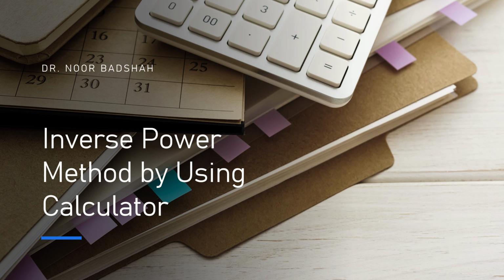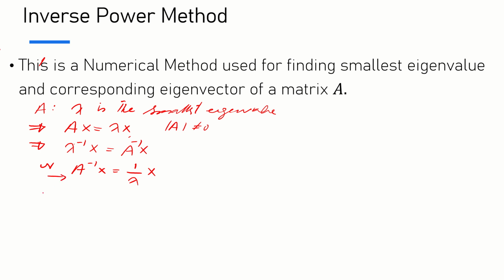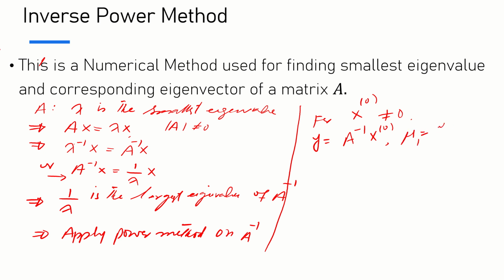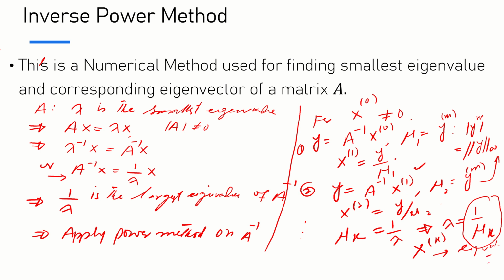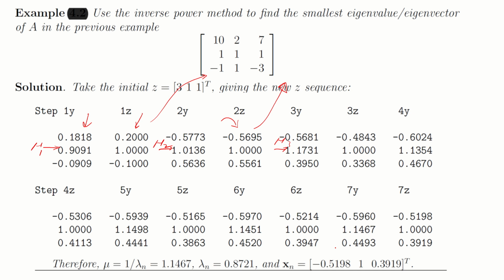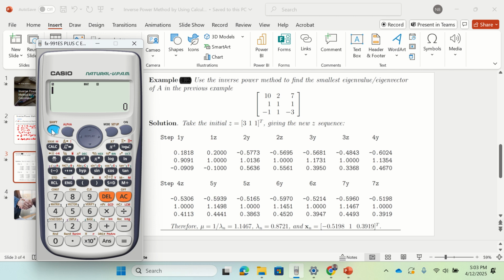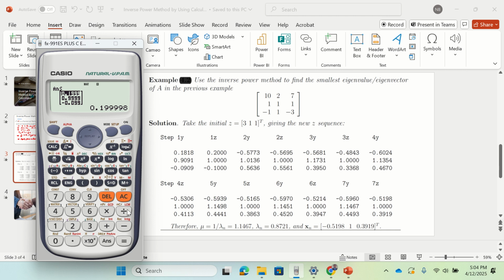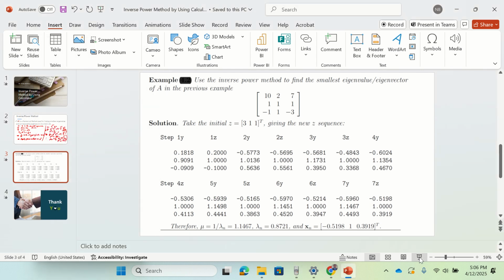Inverse Power Method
Inverse power method by using calculator for finding eigenvalues/eigenvectors